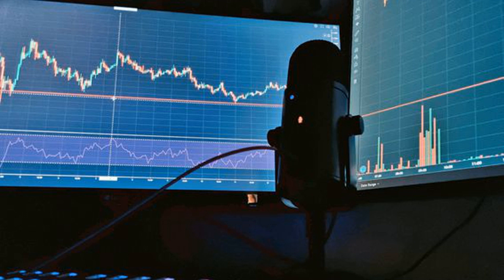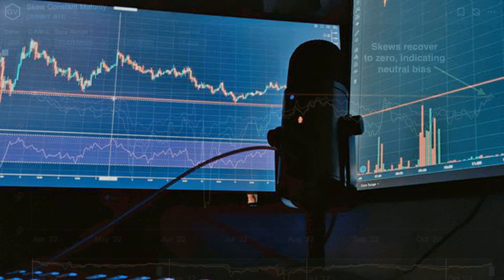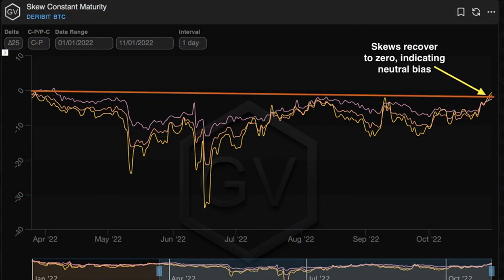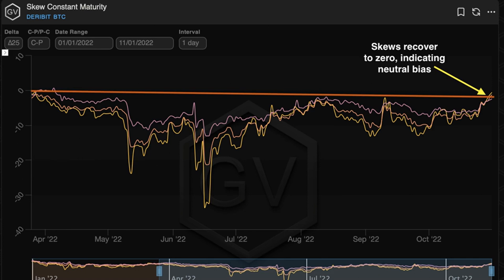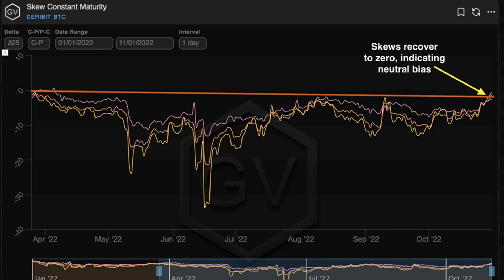El mercado de opciones de bitcoin toca fondo y el índice skew llega a cero